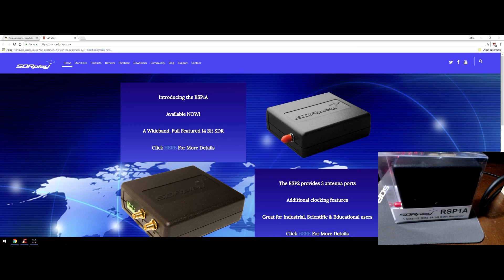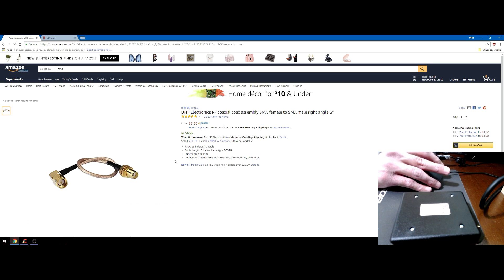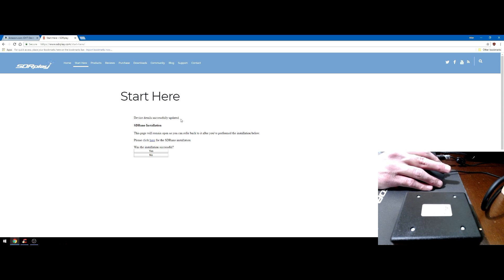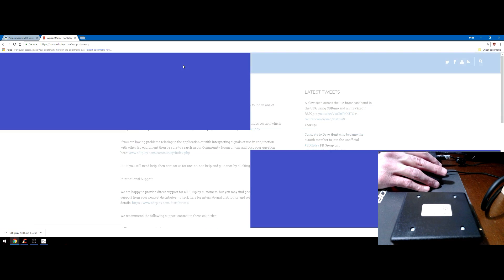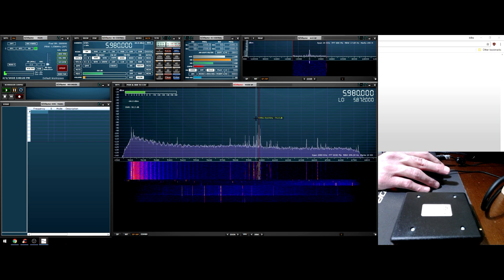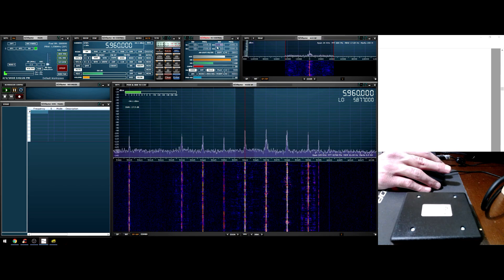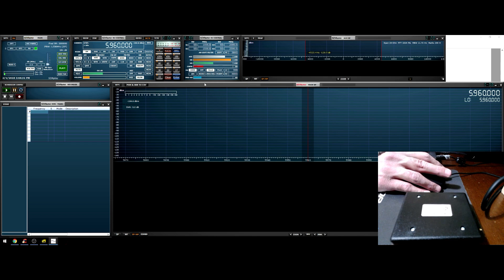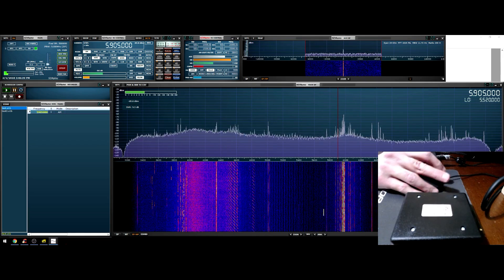SDRplay RSP1A Setup With SDRuno v1.22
There are now newer videos than this.

Mike demonstrates how to do the initial setup by downloading the software from the SDRplay website and shows you how to get started.